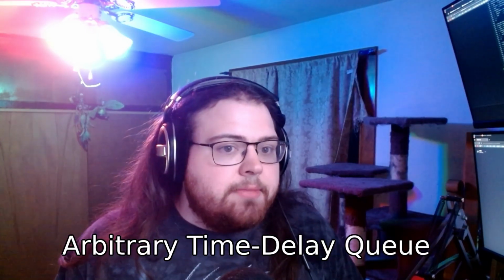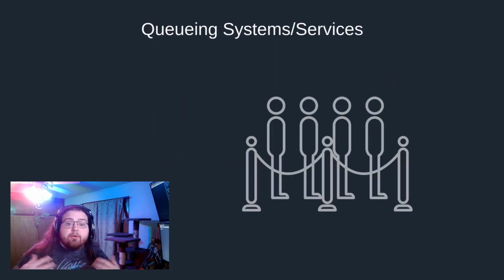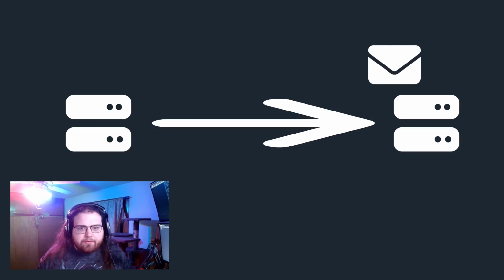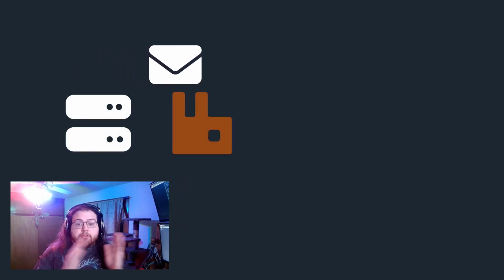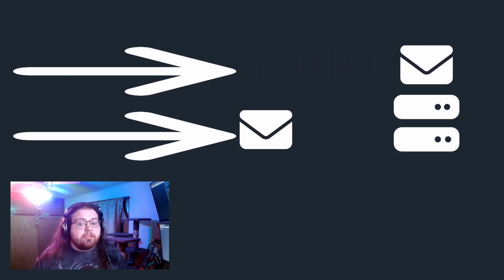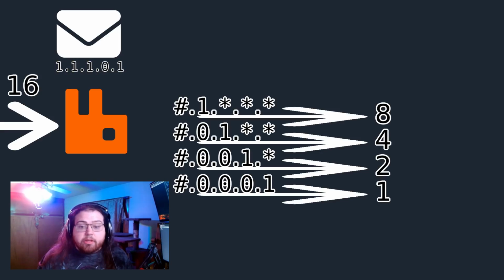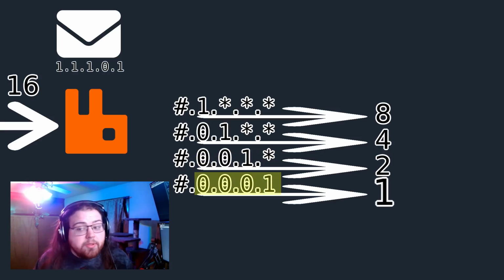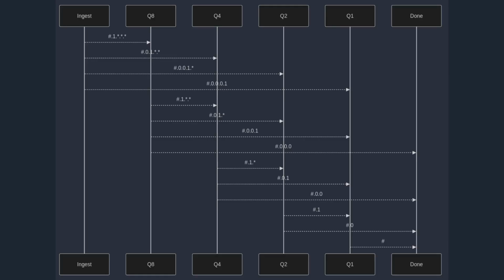Arbitrary Time Delay Queues Using Rabbit MQ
Time for some RabbitMQ shenanigans! This video shows how to use (abuse) RabbitMQ's dead letter queuing and exchange key systems to construct a series of queues that can delay a message for an arbitrary period of time, settable by the sending program.

It starts with an intro on queuing, and expands into how having a simple time delay works, before finally going into how you can chain queues to construct an arbitrary time delay. It also discusses the use-cases for this system at Streemtech, and the potential pit-falls of this kind of system.

This time delay queue functionality is based on a talk viewable that covered a number of queue related topics. The specifics are also discussed in my Github gist (which includes the Terraform code)

Note: This system operates on the assumption that the user is working with RabbitMQ quorum queues, which have slightly different parameters as compared to the default queue type, "classic" queues. I strongly recommend quorum queues in almost all cases.

Timestamps:
00:00 Introduction
00:26 What is message queuing
01:11 High level Rabbit MQ operation
01:42 Dead lettering
02:13 Creating a constant time time-delay queue
03:14 Arbitrary time-delay queues
03:42 Decreasing powers of two time delay selection
04:28 Walking through the example
05:18 The time delay keys
05:51 Queue connection diagram
06:13 Usage In Streemtech
06:28 Downsides of arbitrary time delay queues
07:30 When to use an arbitrary time delay queue
08:10 Complexity setting up arbitrary time delay queues
08:49 Outro

Corrections & Notes:
1. 07:13 The diagram only has 14 connections. I think I was also counting/double counted an ingress queue and an egress queue. The exact calculation is N*N/2+1.5N connections required if you send directly from the ingest queue and consume directly from the Done queue.
2. 07:52 Using the equation above in correction 1, the exact count is 230 connections.
3. 08:00 Again using the equation, 12 bits is 90 connections, and 16 is 152 connections

Attributions:

Queue Icon:
Created by inezza ardelia jassmine

Dead letter icon
Created by AonAm TH

FontAwesome: free tier icons pack